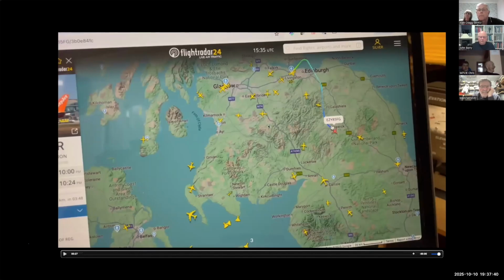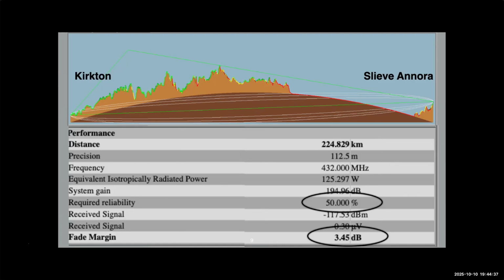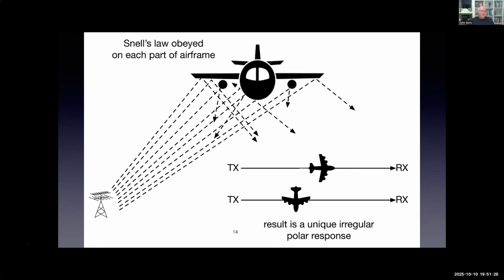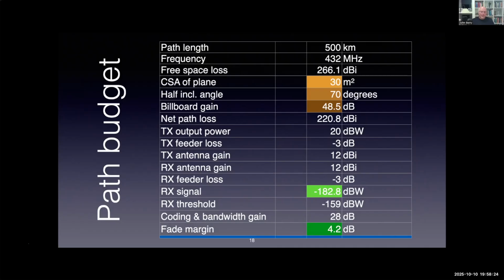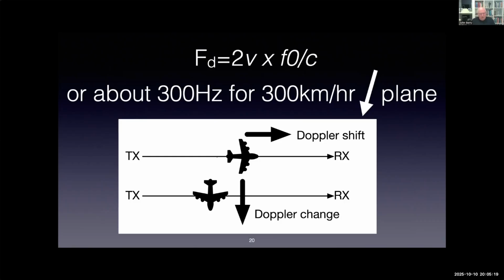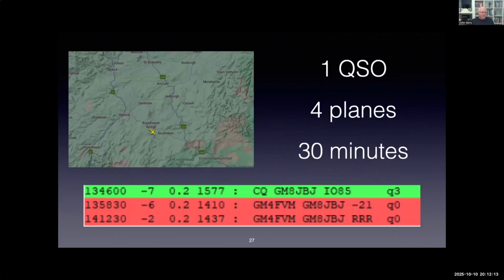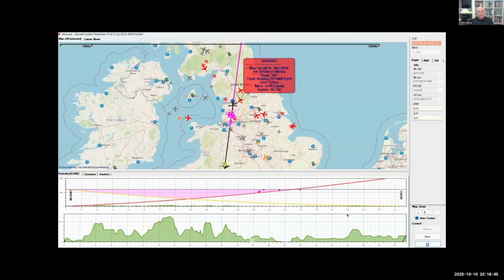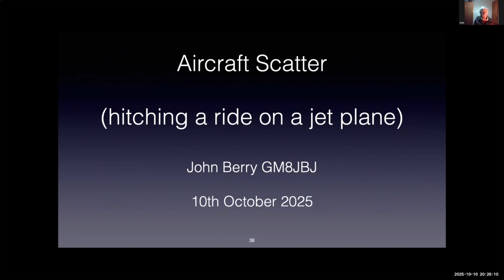An introduction to aircraft scatter as a communications mechanism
John Berry, GM8JBJ, introduces aircraft scatter as an amateur radio communications mechanism.

Begins with a clip illustrating receiving the GB3NGI amateur radio beacon. Shows receiving the beacon via the normal path, a heavily obstructed non-line-of-sight path, and when the signal is reflected from a passing aircraft.

Describes geometry of the propagation with direct and reflected paths. Antennas are pointed skywards towards the beacon. As an airplane passes over, amplitude rises and falls, and pitch of the Morse code signal rises and falls.

Signal when the airplane is there is around 4 S-points. About 25dB higher than when not.

Discusses the normal path. Propagation mechanisms or modes are discussed with reference to the normal path.

Shows that the normal path should be available for 50% of time for a signal just above threshold. The clip describes normal propagation modified by aircraft scatter.

Aircraft scatter enables communication when the aircraft’s cross-sectional area (radar cross-section) is much larger than the communications signal wavelength. Typical CSAs range from 1m2 for small private planes to 40m2 for large passenger jets like A380s. Most efficient frequencies for aircraft scatter are 144MHz, 432MHz, and 1296MHz amateur bands. Higher frequencies are effective, but engineering is difficult.

Both the path between stations and the aircraft track must coincide. Useful reflections are short, the transmission mode must accommodate short ‘overs’. Q65-15C is used with a 15-second transmission time.

To understand aircraft scatter, one needs to understand reflection theory. A radio wave incident on a metallic surface like an airplane excites the metal molecules, causing them to re-radiate. Over a small area, the re-radiation is not useful, but when summed across the whole aircraft, there’s significant gain. Gain is the power flux density when reflections are over the entire aircraft divided by that when reflections would be over a small area.

Aircraft scatter is a misnomer. Waves are scattered when the surface obeys the Rayleigh roughness criterion, but planes aren’t rough. They support multiple reflections that add up to gain.

Despite the misnomer, radio amateurs refer to reflections from airplanes as scatter.

Explains the billboard gain equation (Gain = 22.2 + 40logf + 20logA + 20log (cos alpha)). This equation gives the gain of a Boeing 747 as about 42dB at 432MHz. The result is around 212dBi total path loss, which is workable using data mode Q65.

A path budget can be built considering the characteristics of the stations, the two free-space path losses, and the billboard gain. Can also use the bi-static radar equation.

Shows an MS Excel budget and calculates the fade margin on-screen for a big plane, a small plane, and a stealth jet, showing which aircraft will work and which won’t.

Covers the incidence of Doppler frequency shift as the aircraft moves at speed across the path. With Doppler equation, the shift is about 300Hz, similar to the shift seen in the clip at the start when listening to the beacon GB3NI. The Doppler shift is low when the aircraft flies along the path and highest when it cuts orthogonally across the path.

Geometry is crucial. A diagram with Earth’s bulge and aircraft over a 400km path reveals that aircraft above 15,000ft are useful. This is limited to above 25,000ft over a small area when terrain losses are considered.

Discusses practical examples of Q65 communications using aircraft. First example, an 18dB uplift is apparent. Normal path works at -16dB below the 2.5kHz receiver threshold, rising to +2dB when the plane is mid-path. Plane’s usefulness is limited to a few seconds.

Second example, station transmit powers were reduced such that normal communications were not possible. A full Q65 exchange was achieved using four airplanes over 30 minutes (when planes were overhead the path). Signal levels were between -2 and -7, suggesting an uplift of around 20dB-25dB above normal. Q65 threshold is around -28dB.

Aircraft scatter may require multiple planes for effective communication.

To exploit aircraft scatter, two images were shared: one, all aircraft over the UK at a time and another, the airways criss-crossing the country. The example aircraft were flying on Bravo 4 over the Scotland-England border.

To exploit aircraft scatter need: terrain profiling tool; report of planes in the sky from ground radar,; chat forum for radio amateurs to announce their interest in a QSO,; and tool to predict which planes are likely useful. AirScout, an online predictor of useful planes, may use flat-Earth (not  considering radio wave refraction - may be optimistic). Discussed screen plot from AirScout, and referenced presentation by John Quarmby G3XDY on using AirScout. G3XDY’s presentation discusses exploiting planes over a DX path.

Presentation ends with speculation about interesting scenarios for using aircraft scatter.